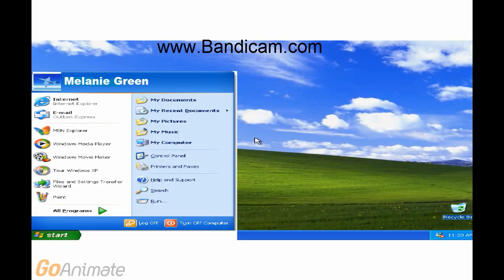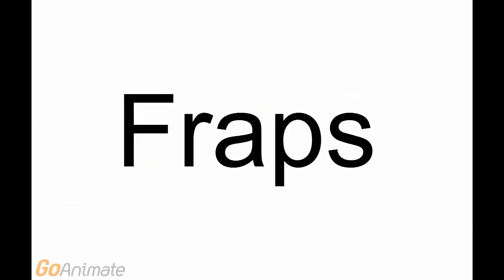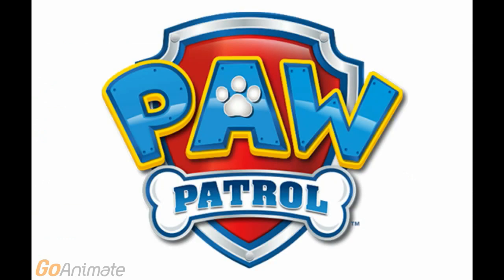TailslandComedian Rants #1: Bandicam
Credit to everyone, Shared to Knuckles Drive.